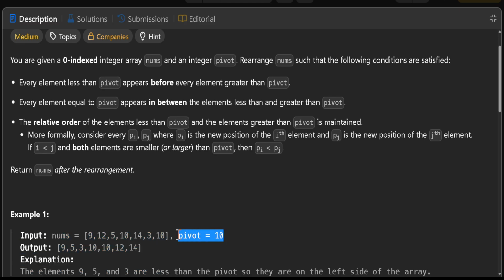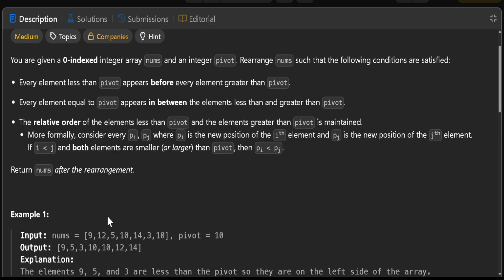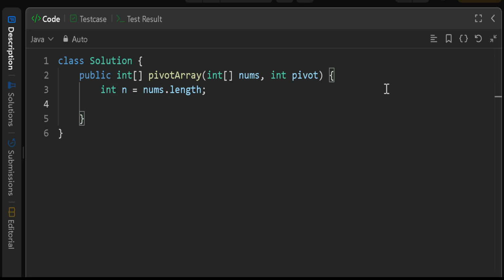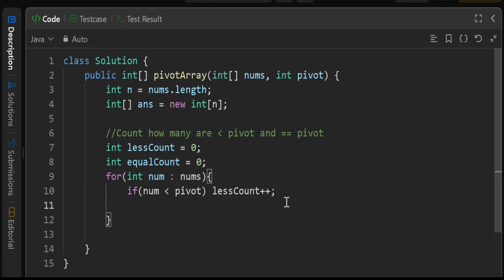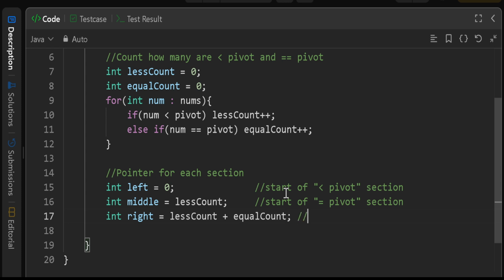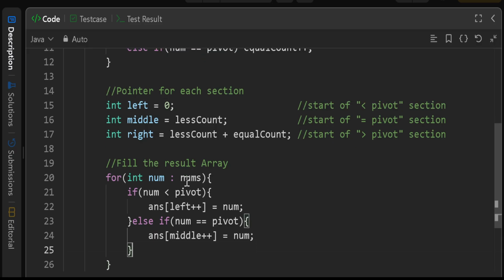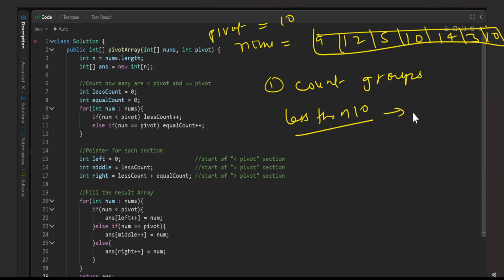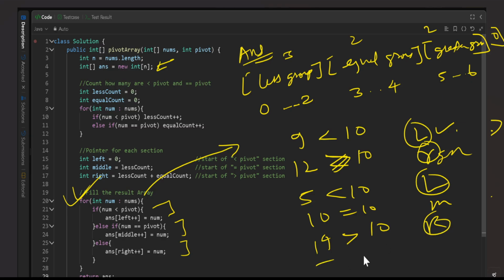Leetcode 2161. Partition Array According to Given Pivot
2161. Partition Array According to Given Pivot

1. Daily LeetCode Solutions & Video Explanations (YouTube + Website)
2. Structured Courses [Full Course Catalog
3. DSA + System Design Bootcamps for practical, real-world readiness
4.Connect & Enroll